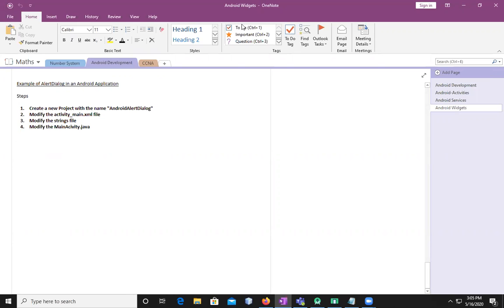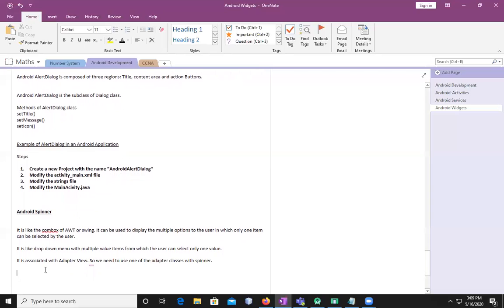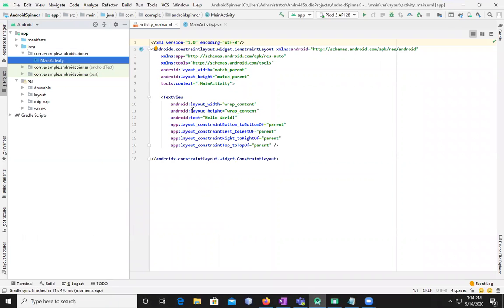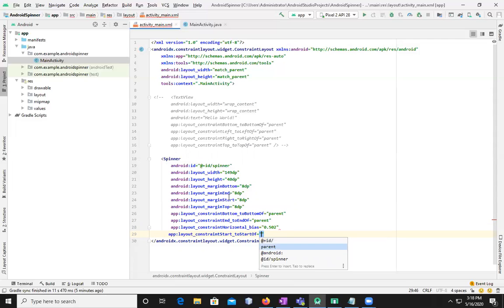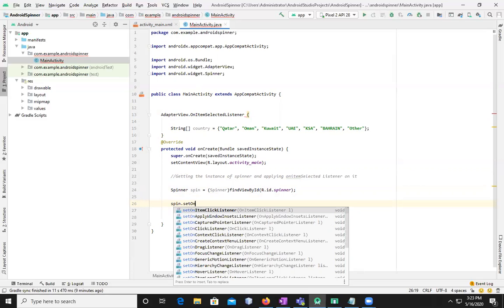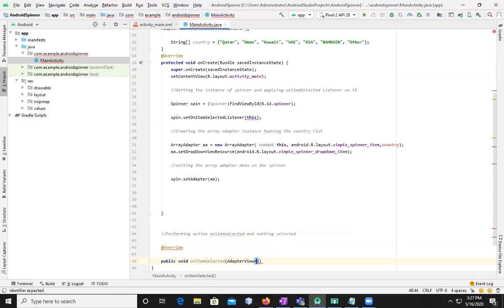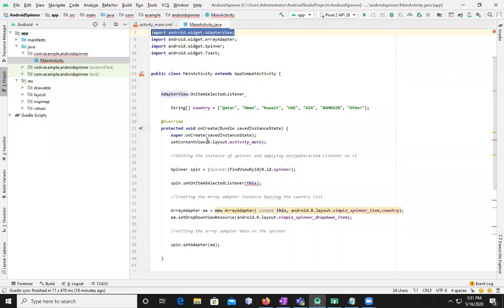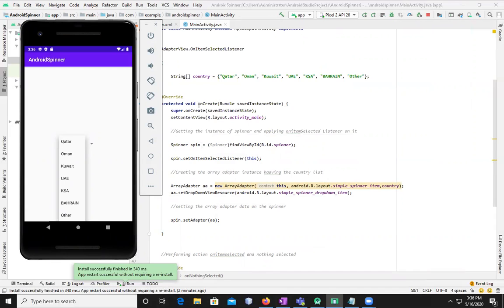AndroidSpinner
How to add Spinner in an Android Application